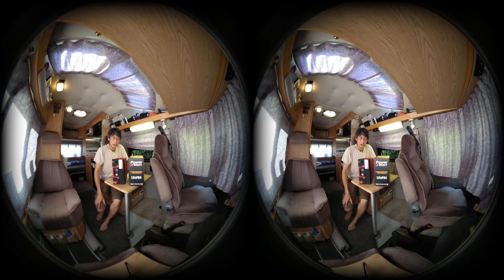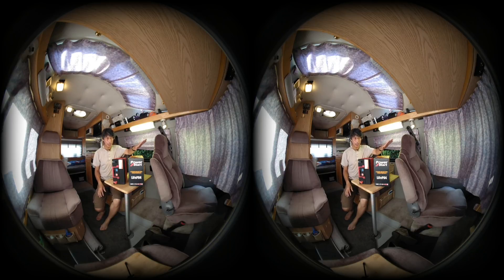LiFePO4 Lithium Batteries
Lithium batteries are the most important upgrade I've made to my Roadtrek escape vehicle. This was recorded with a Lenovo Mirage, edited with Final Cut Pro and meta data added with VR180 Creator. Here's links to the batteries in my current vehicle: